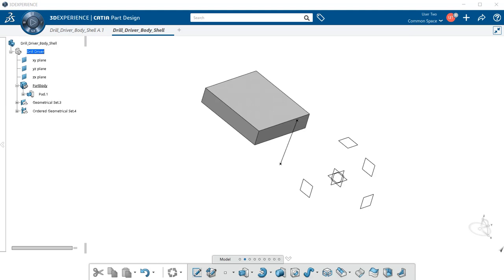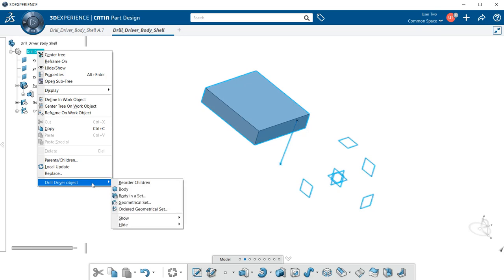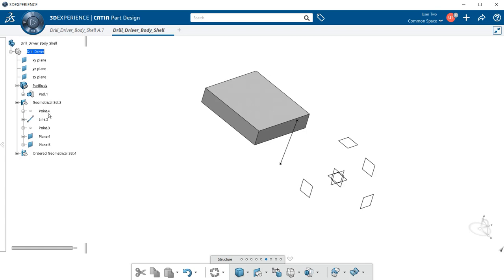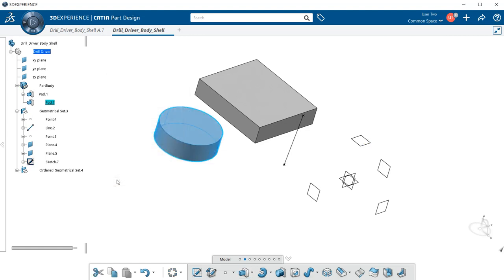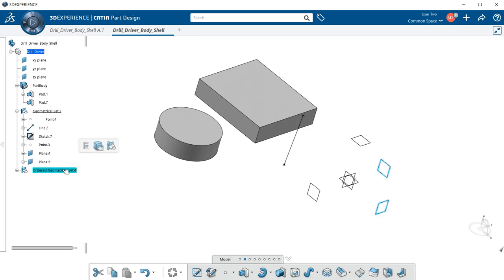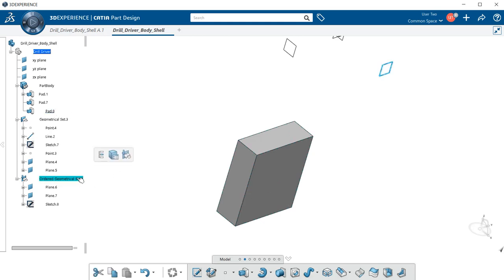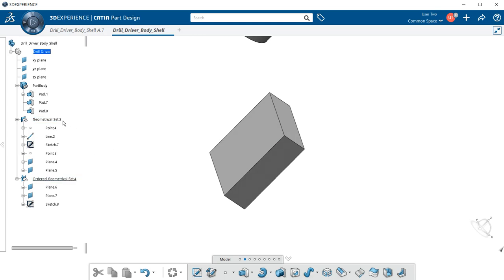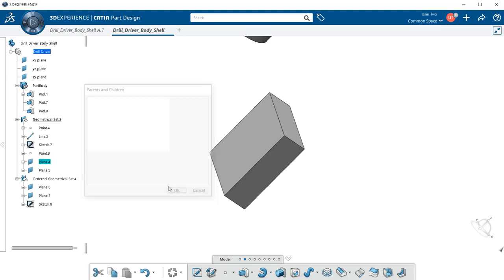Geometrical Sets. (Sketch Geometry To Create Part)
Overview

This document is to provide you with an overview of what is the purpose of a geometrical set and what can be done to modify a geometrical set that exists.

For more understanding visit:-
(Upcoming link)